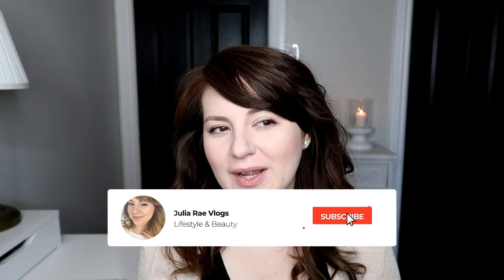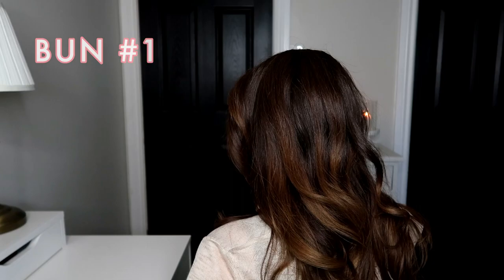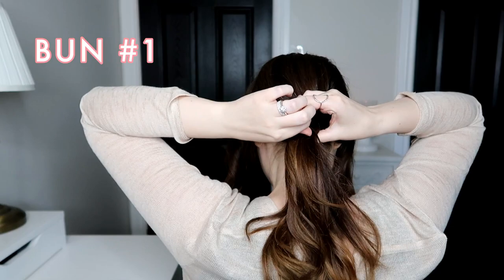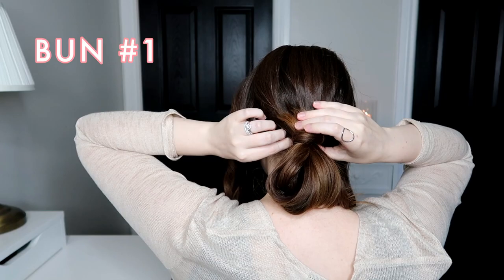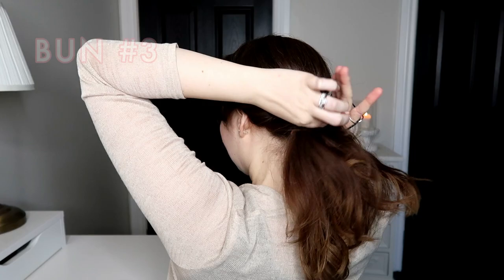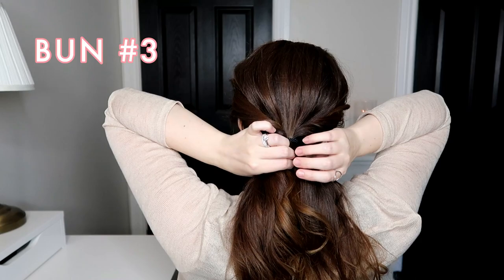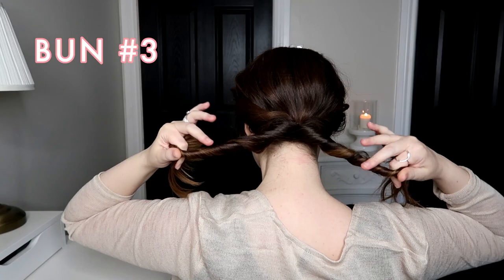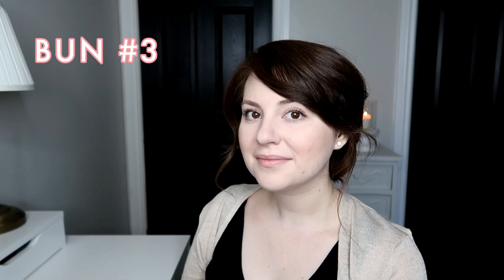3 SUMMER BUN HAIRSTYLES | Quick & Easy! | Julia Rae Vlogs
I'm so excited to share my favourite 3 low summer bun hairstyles with you guys today! These 3 quick and easy low bun hairstyles make styling medium and long hair easy throughout the summer.

I love a casual bun for everyday, especially in the summer. They get the hair off my neck and face, but also dress up any outfit. I'd love it if you commented below and let me know which hairstyle was your favourite and why!

🙋🏻 A LITTLE ABOUT ME:
Hi, My name is Julia! I’m an Ontario-grown, Canadian girl currently living, dreaming and thriving in our country’s capital city with my husband Shawn. By day I’m a digital marketer; by night, I’m a lifestyle vlogger/blogger. In my thirtieth year I can easily say that this is my happiest season of life to date. And my round about journey up to this point has inspired me to share bits and pieces of myself with people like you.

I’ll share with you everything from my latest beauty and lifestyle finds to the reality of reno-ing our first home on a (tight) budget and navigating the trickier aspects of adulthood - all while moving in the direction of living our lives more mindfully, creatively and authentically. If that sounds like something you’ll be into, then you are more than welcome here.

I’m chasing my dreams, trying my best to fully enjoy the ride, and bringing you along.

♡ THINGS I GET ASKED ABOUT FREQUENTLY:

My Kitchen Diffuser

My Kitchen Runner Rug

Amber Glass Pump Bottles 16. oz

Where I Get Home Decor Inspo

My Hair Treatment

Blue Light Glasses

Brass Incense Holder

Water Bottle

Essential Oils

Realistic Faux Diamond Earrings

Hair Curling Wand

Kitchen Sink Faucet

💡Soft Box Lighting